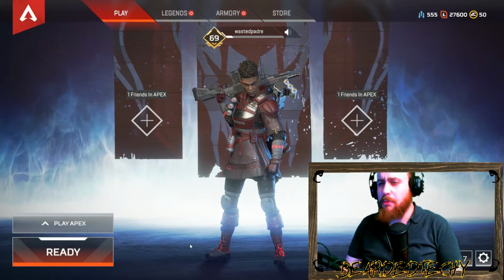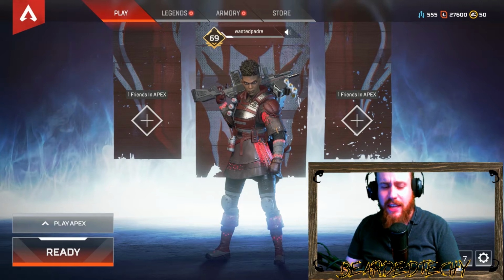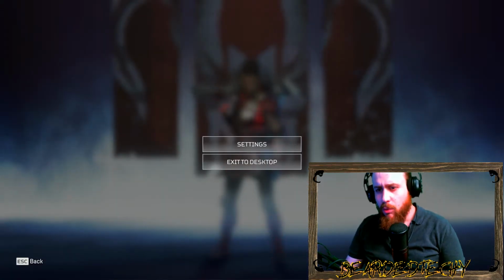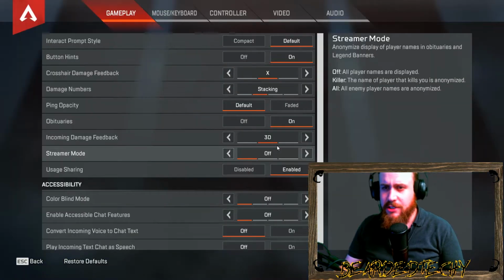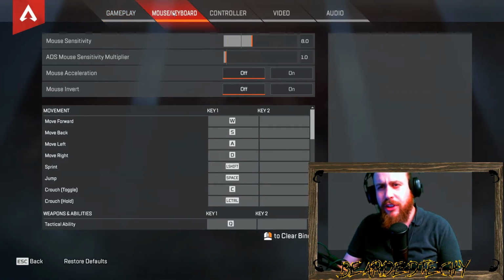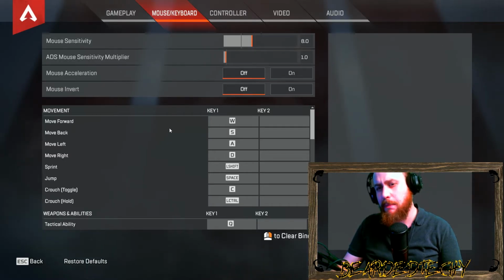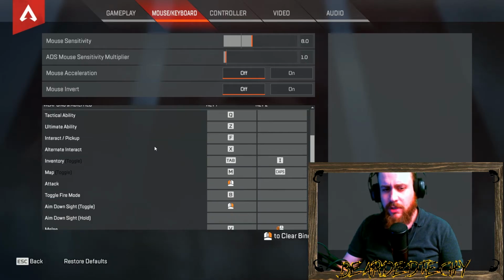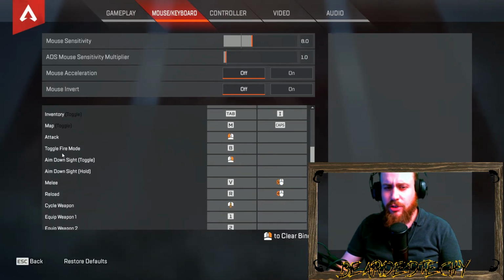How To Change Aim Down Sights ADS Hold Toggle SETTINGS APEX LEGENDS!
This is a simple tutorial in which I demonstrate how to navigate the menu settings to change the Aim Down Sights (ADS) from toggle to hold.
If you liked this video please consider ​helping the Bearded Techy channel grow. Anything size donation helps me grow my online presence and provide higher quality content that is rich in variety.
​​Everything that I review/build/test is purchased by me using my own money which makes it a challenge to consistently provide fresh and relevant content .
​Yours truly,
​-BT

In this video I demonstrate how to change the ADS (aim down sight) setting from toggle to hold in the PC version of APEX LEGENDS.